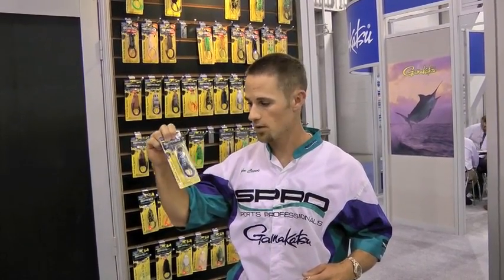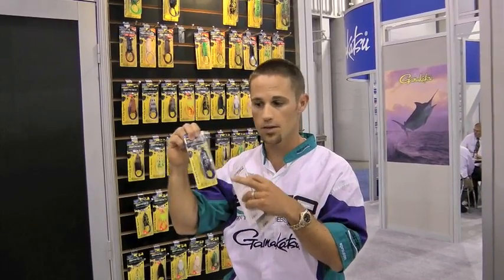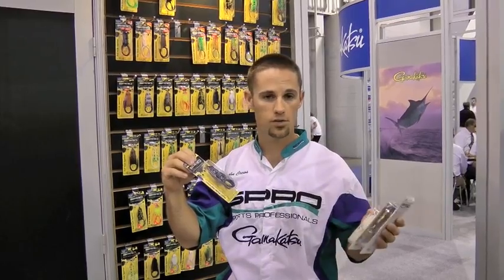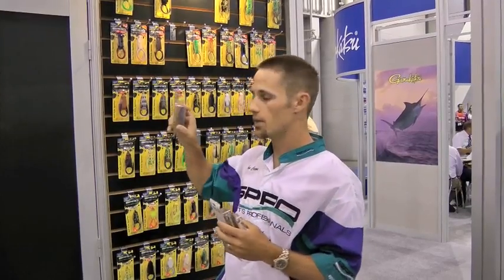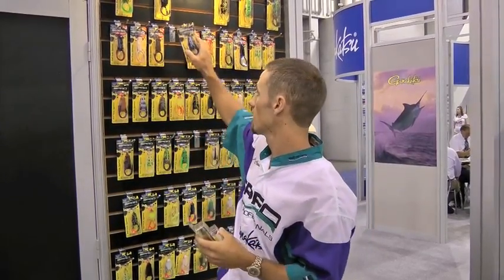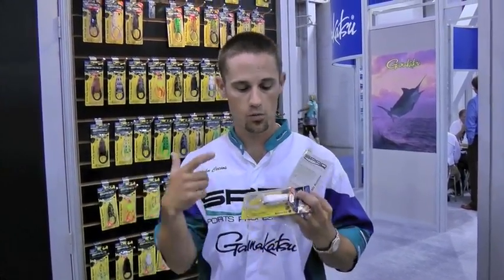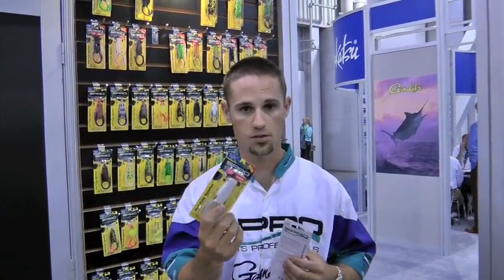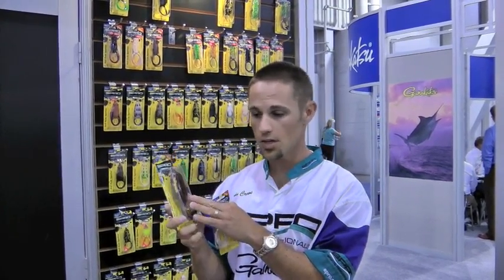Product Review ICAST SPRO Bronze Eye Frog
John Crews shows off the Spro Bronze Eye Frog at ICAST 2010